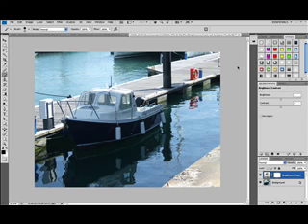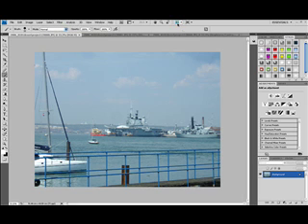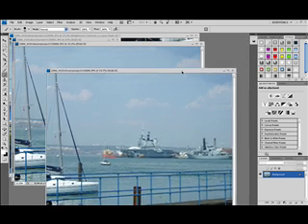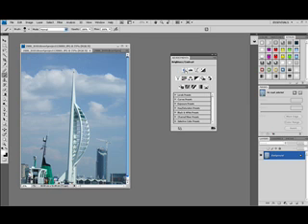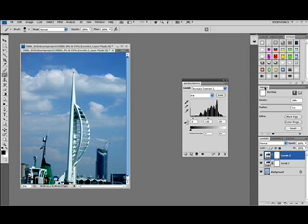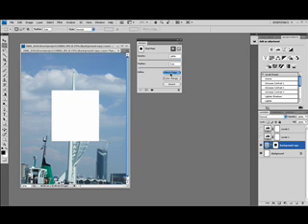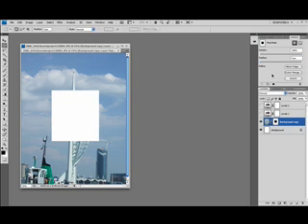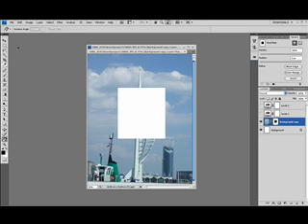Photoshop CS4 Tutorial: Interface basics.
So click the link and hit the button. Thanks!

This tutorial explores some of the basics of the new cs4 interface in photoshop.

Tutorial done by Photojunkie!